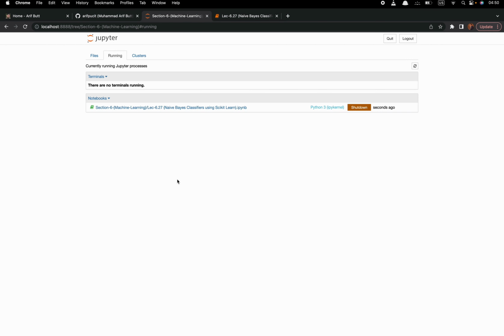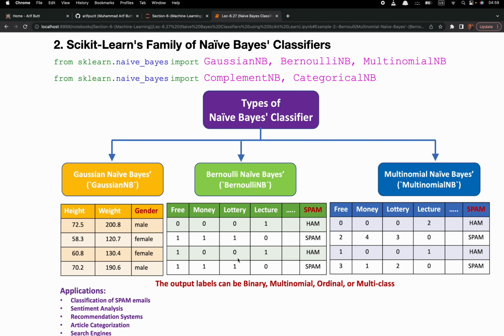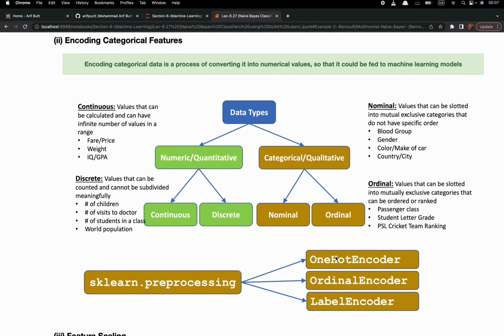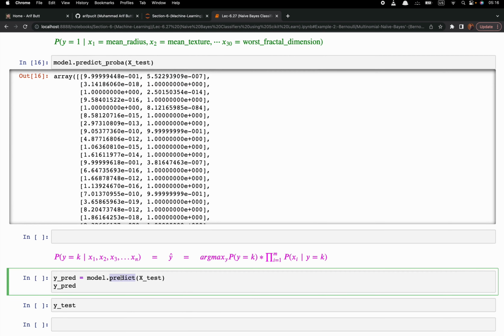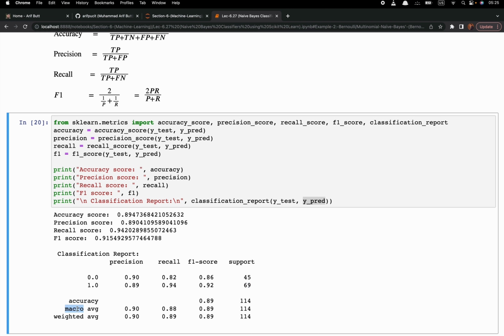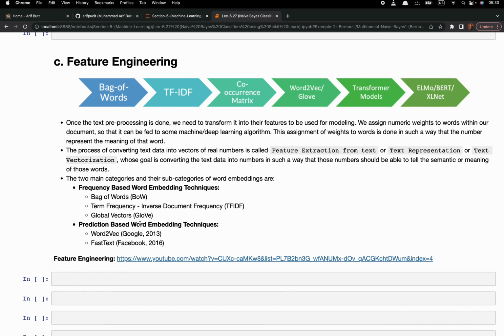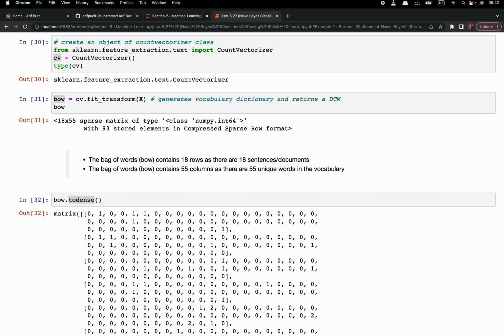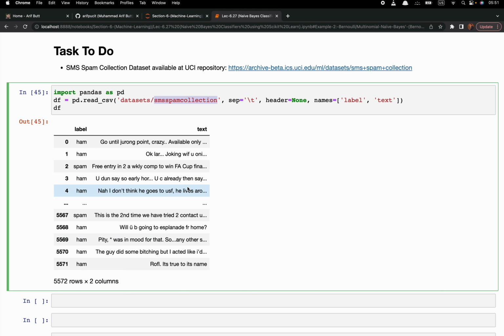Lec-6.27 Naive Bayes Classifier using Scikit Learn (Arif Butt @ Data Science)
01:46    Learning Agenda
02:32    A Recap of Naive Bayes Classifier
05:45    Overview of Sklearn's Family of Naive Bayes Classifiers
09:26    Example 1: Gaussian Naive Bayes
30:15    Example 2: Multinomial Naive Bayes
50:29    Task To Do